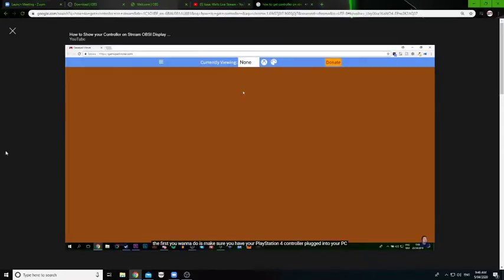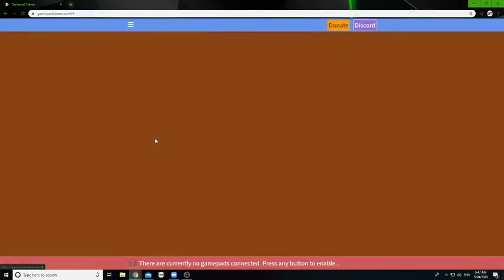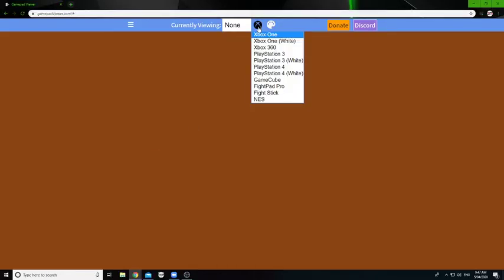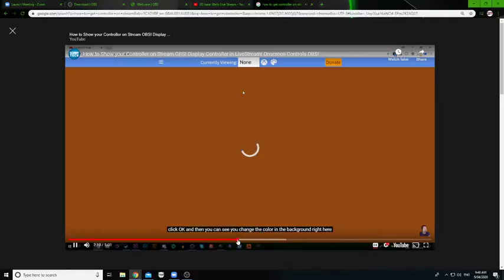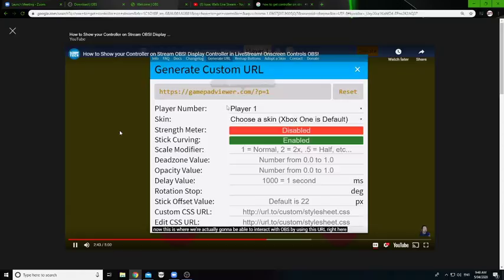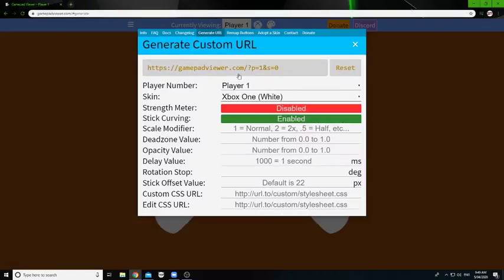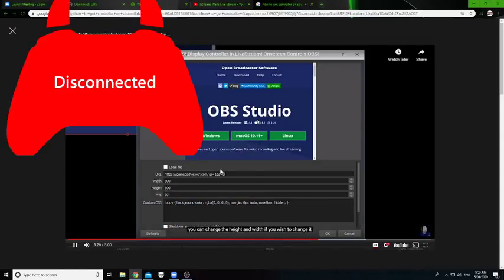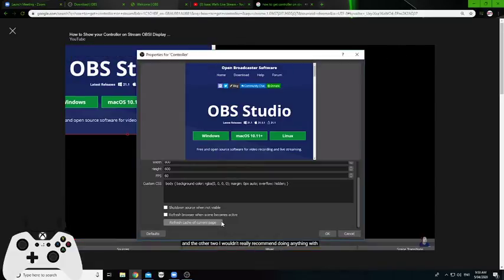Isaac Wells Live Stream